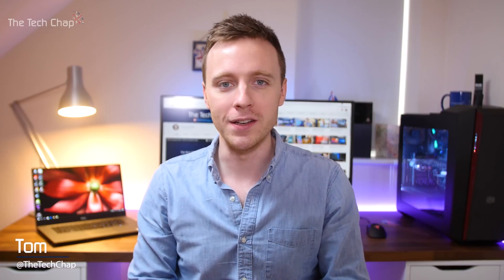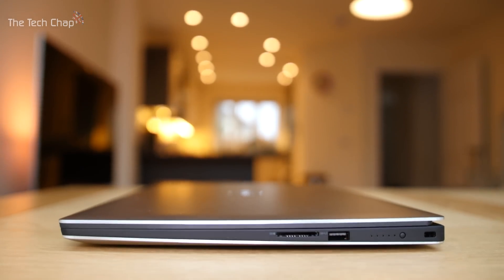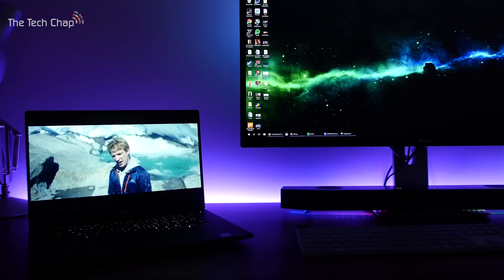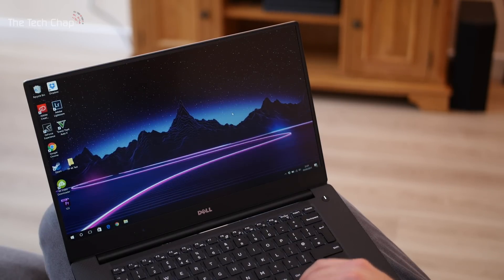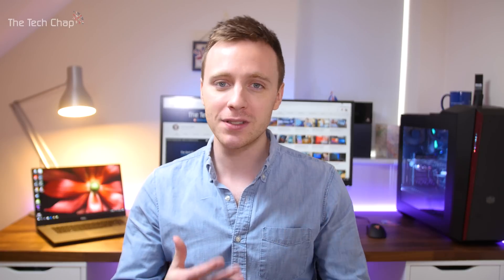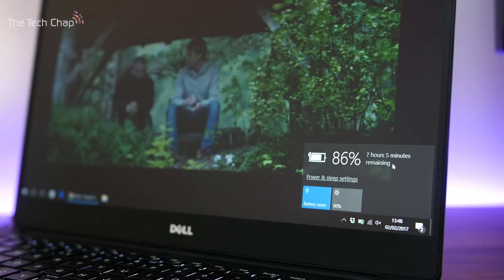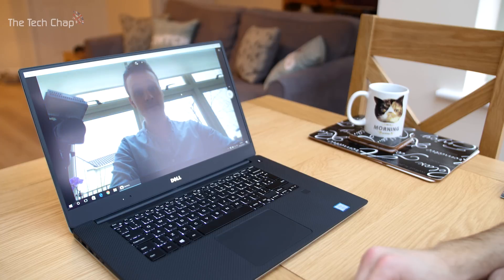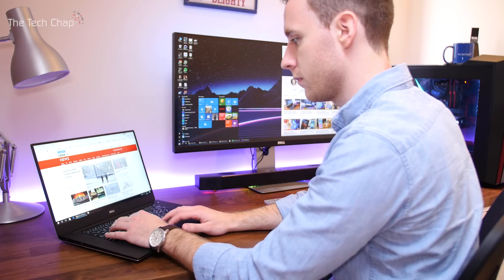Dell XPS 15 9560 REVIEW - The Best Gets Better! (Kaby Lake + GTX 1050)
The New Dell XPS 15 9560 has the latest Kaby Lake processors and a GTX 1050 4GB graphics card making it the ultimate blend of performance & portability. It's not cheap though, so is the XPS 15 worth buying? US

~My Gear~
Camera: